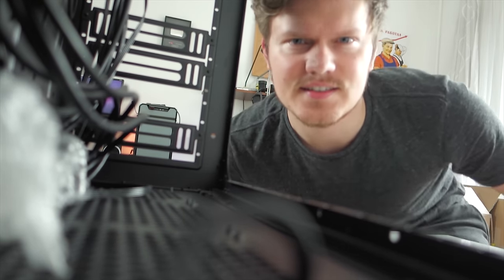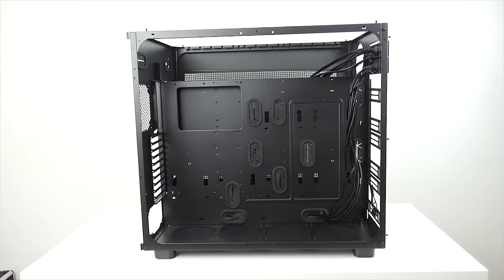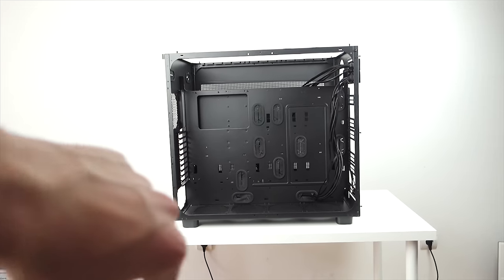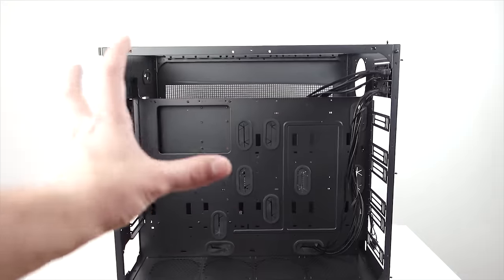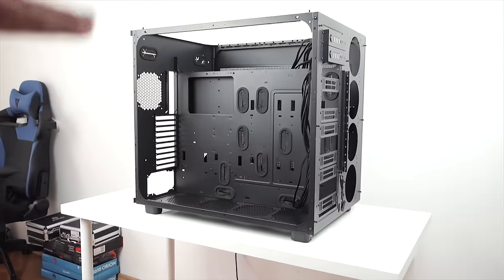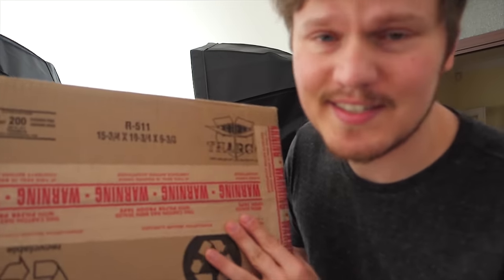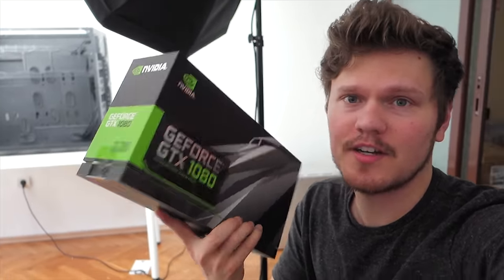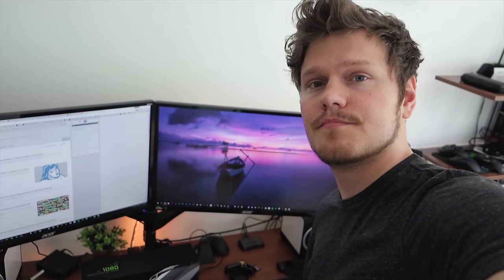IT'S FINALLY HERE!!!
New office shenanigans at Hardware Canucks. Watch Dmitry's thought process on filming the largest PC case ever on the channel... followed by an arrival of a secret package! What could it be?

Songs: Wonder, Signal, Good Morning, Searching For...